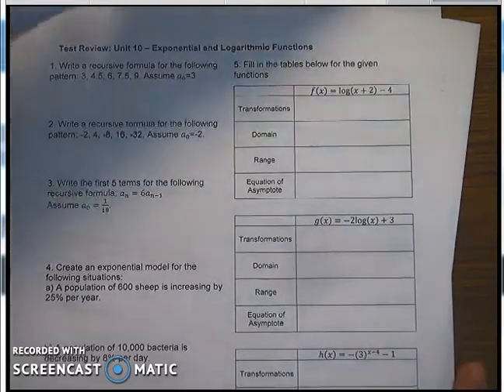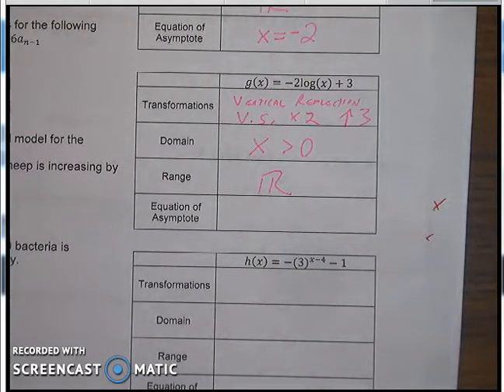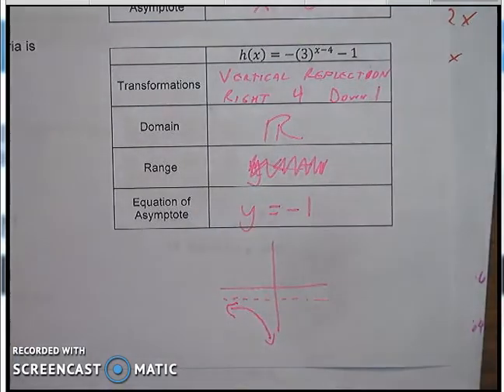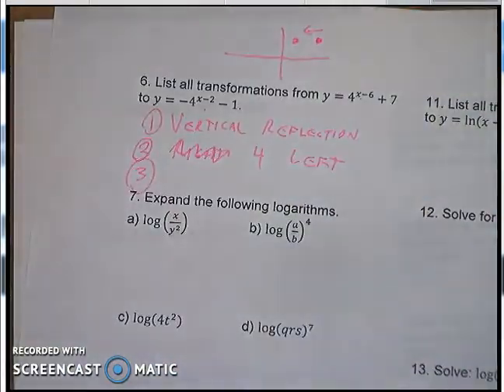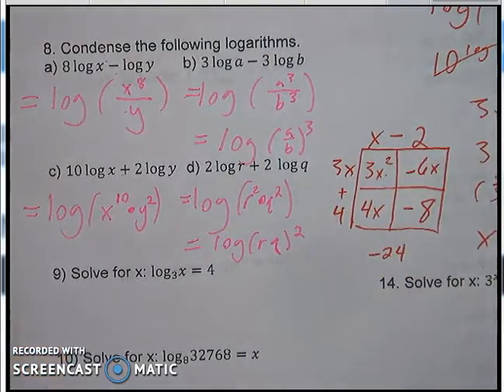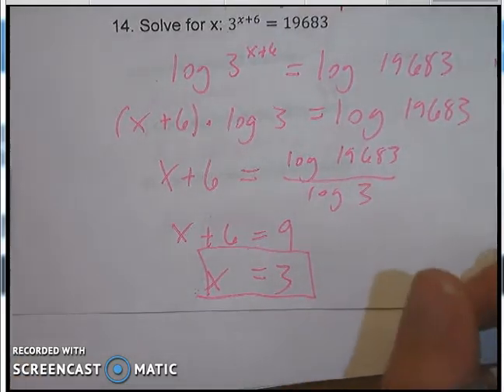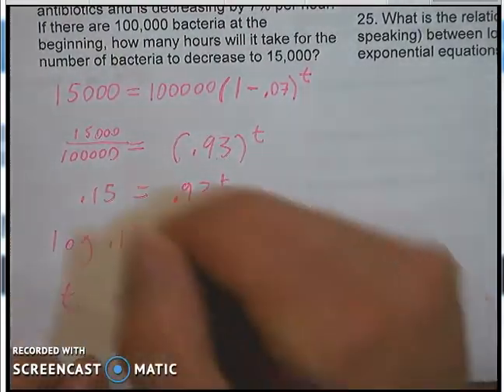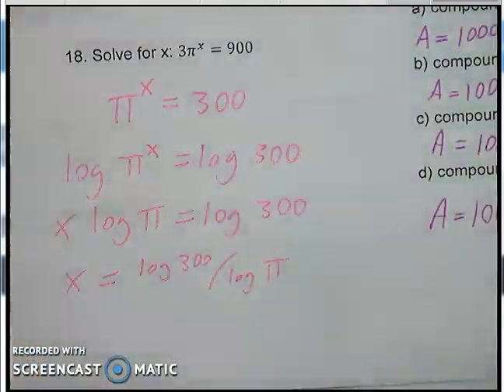SPHS Pre AP Algebra 2: Unit 10 Test Review (2)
Problems 5. 6, 8, 14, 18, & 23 from the Unit 10 Test Review.